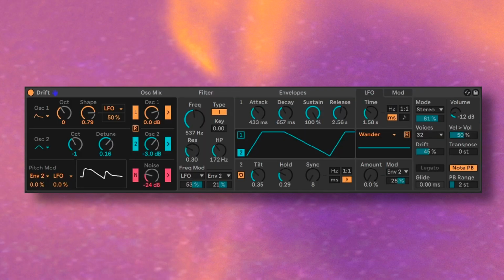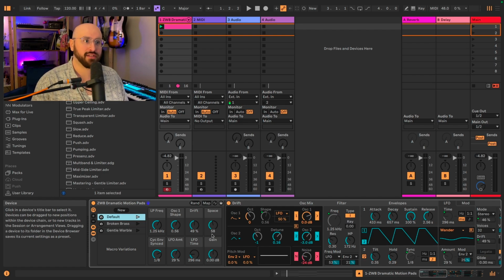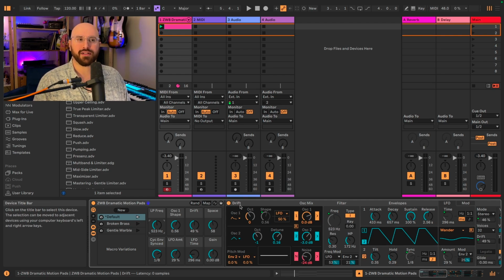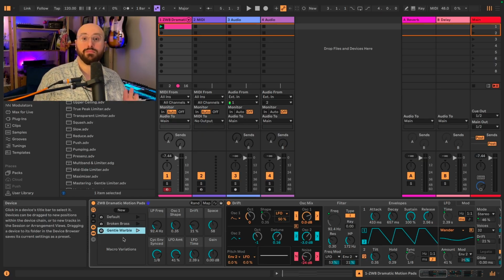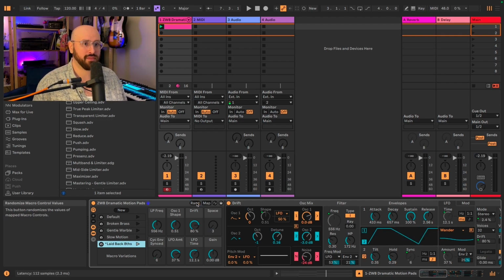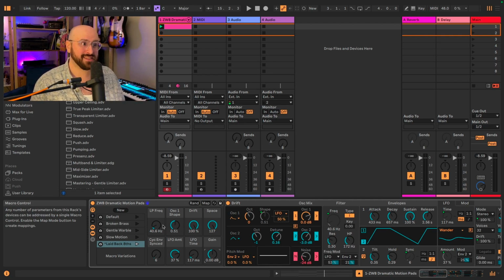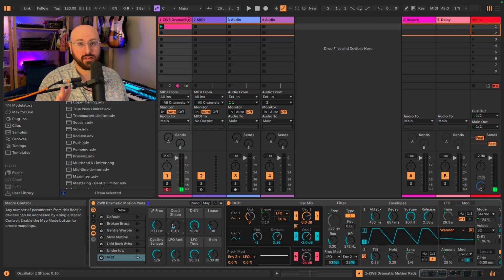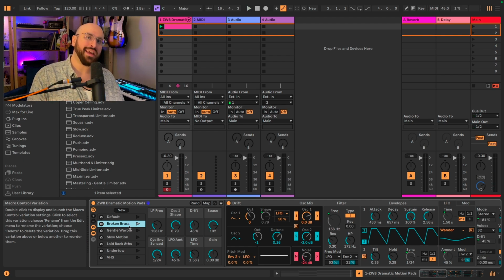The Ableton rack feature that everybody skips over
The randomize macro control is one of the most powerful features of Ableton's racks. Here's how you can turn one synth patch into an entire preset library using macro randomization.